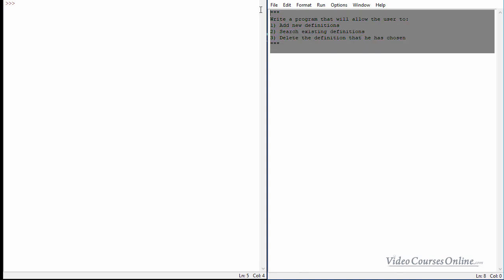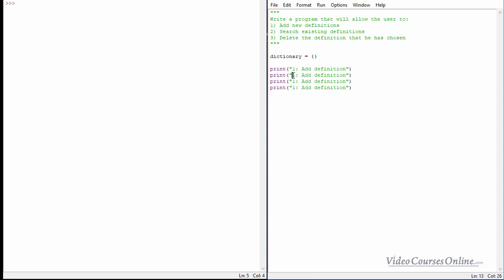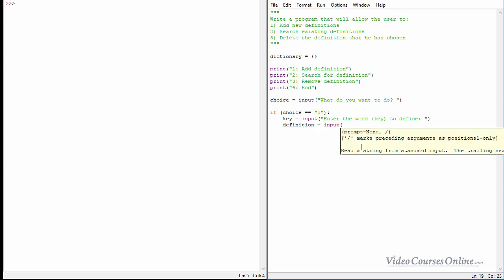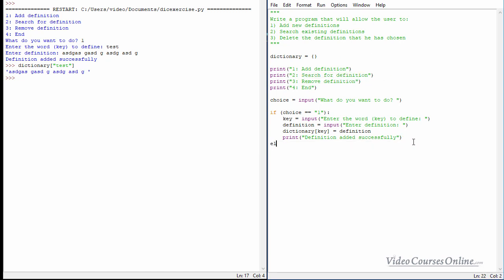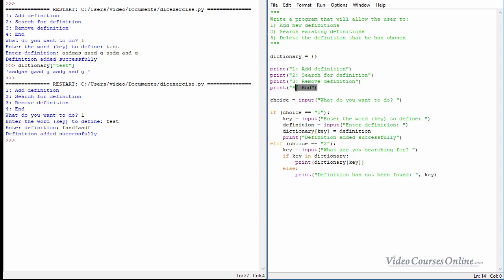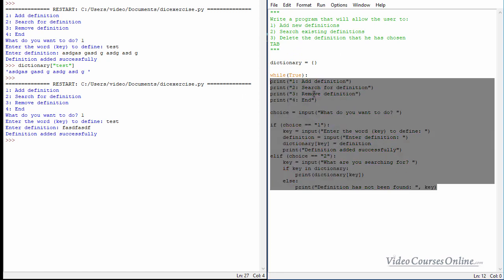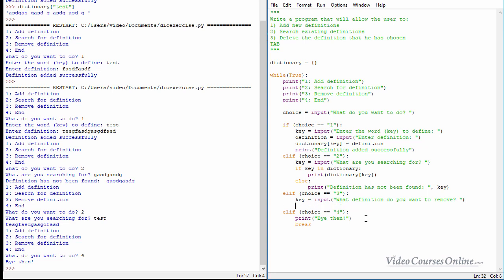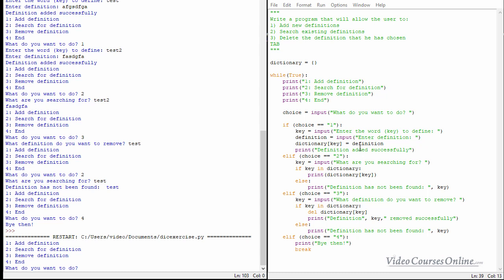video6 9 EXERCISE Dynamic dictionary with definitions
Write a program that will allow the user to:
    Add new definitions
    Search existing definitions
    Delete the definition that he has chosen